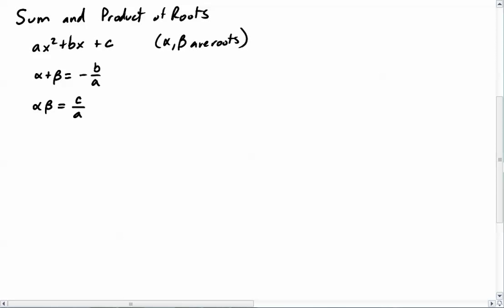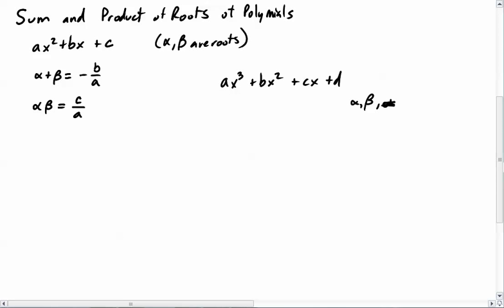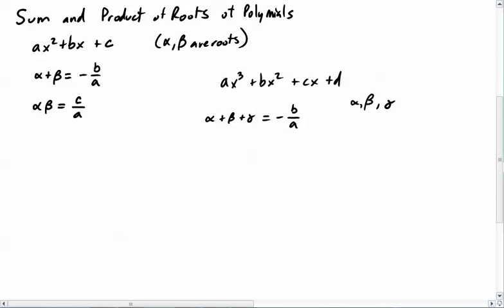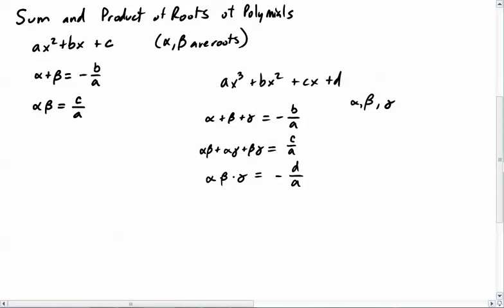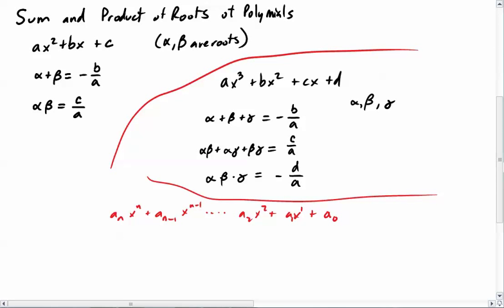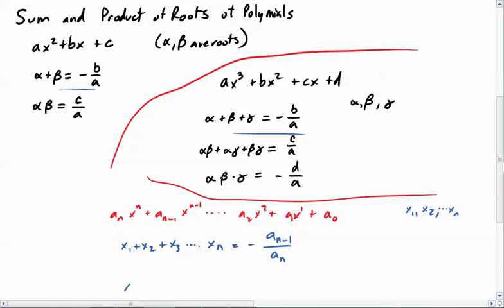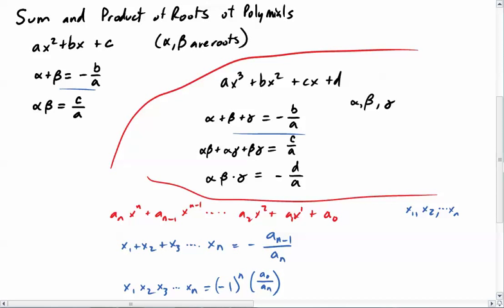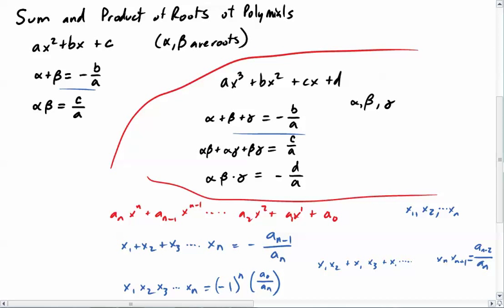Sum and Product of Roots for Polynomials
This does not go over how to use the sum and product of roots, nor does it give examples.  It just gives the formulas for quadratic, cubic, and polynomials.